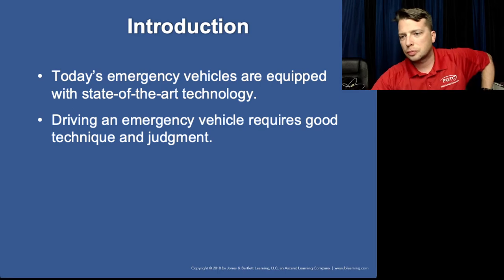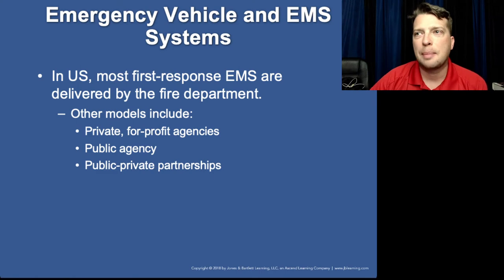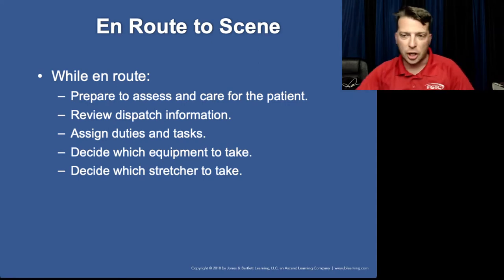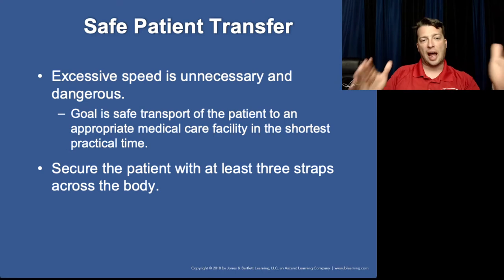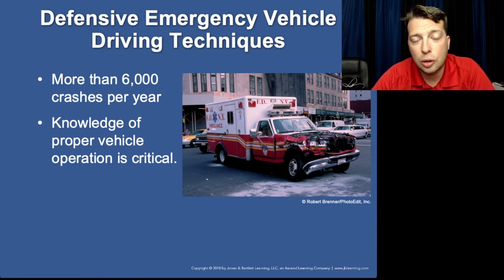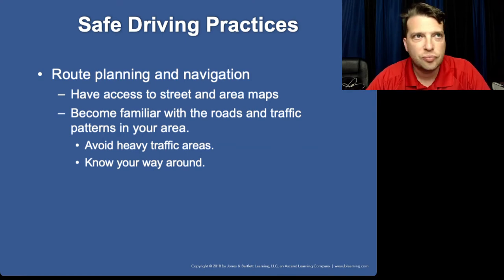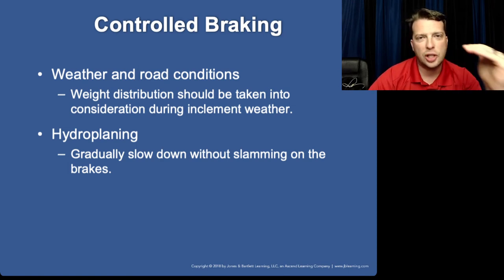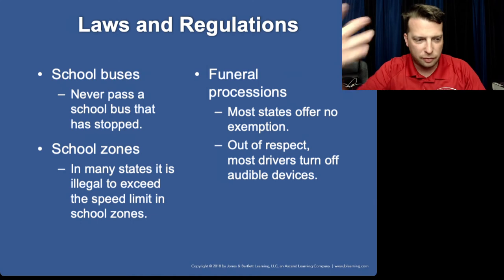Nancy Caroline 8th Ed Paramedic Chapter 46